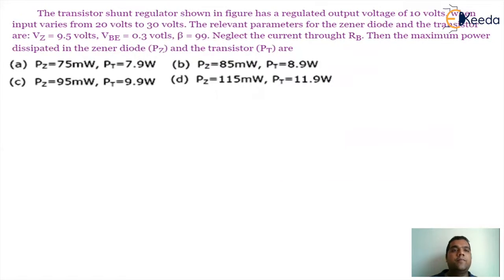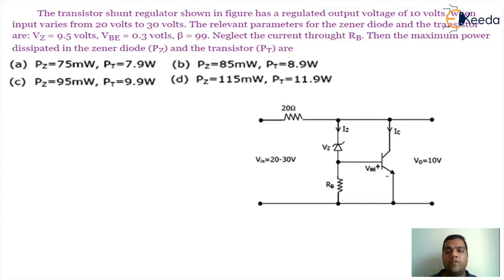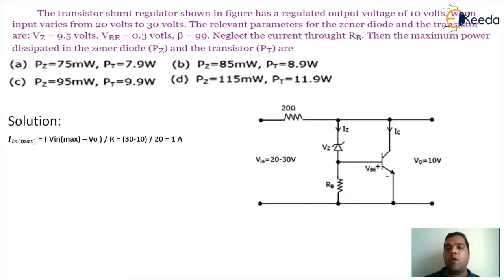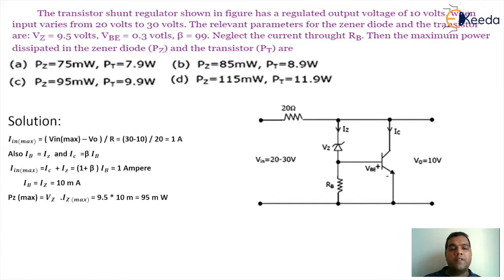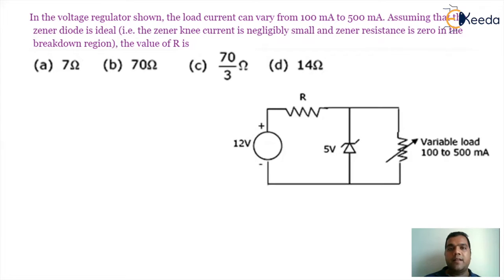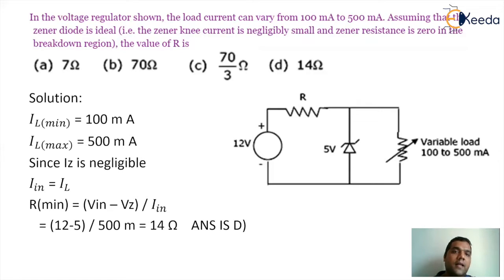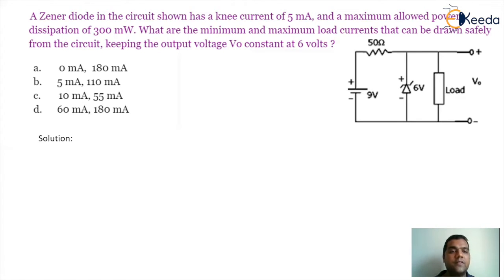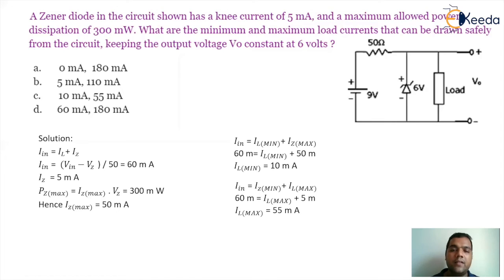Voltage Regulator Numericals | GATE Analog Circuits Session 5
Explore the intricacies of voltage regulator numericals in this comprehensive session focused on GATE Analog Circuits. Delve into Session 5, where we break down complex concepts with practical examples and step-by-step solutions. Join us to grasp the fundamentals, solve problems efficiently, and enhance your understanding of voltage regulation techniques. Perfect for GATE aspirants seeking clarity in Analog Circuits, this session aims to simplify the challenging topic of voltage regulation through clear explanations and problem-solving strategies. Elevate your proficiency in Analog Circuits with this insightful session!

🔹 Session Overview:
In this Session , we focus on fundamental concepts of voltage regulation, exploring numerical problems related to voltage regulators. Our expert instructors break down complex problems into easy-to-understand steps, ensuring you grasp the underlying principles. Whether you're a beginner or seeking advanced insights, this session caters to all levels of learners.

🔹 What You Will Learn:

Understanding voltage regulation concepts from the basics.
Solving numerical problems related to voltage regulators.

Happy Learning.